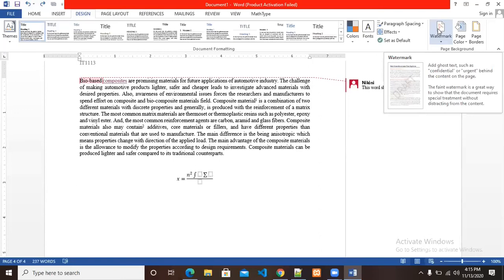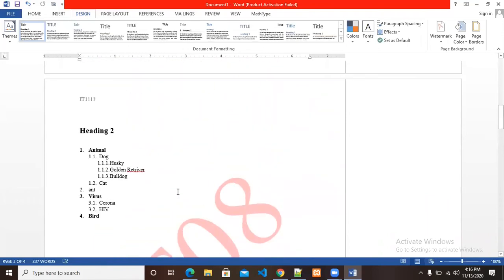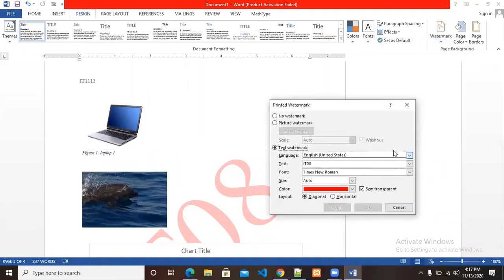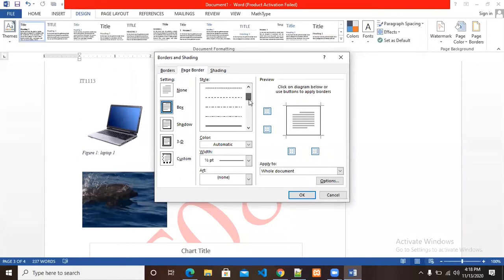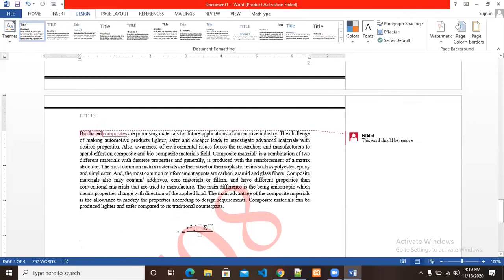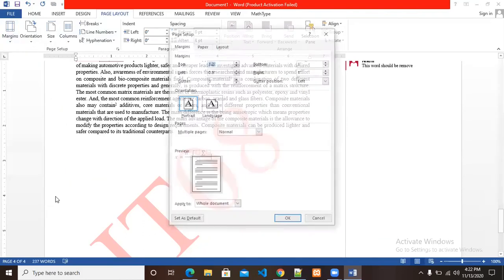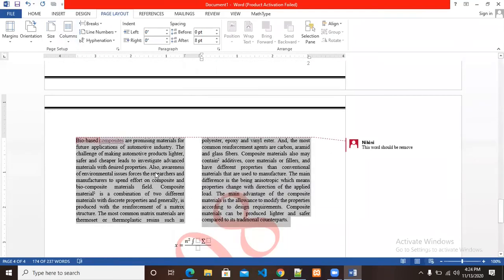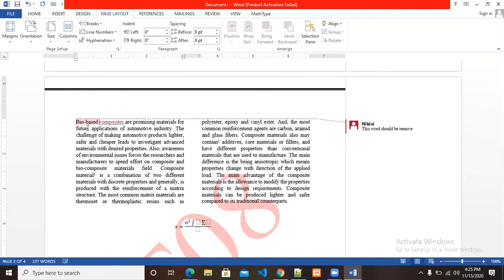MS WORD| Video 02